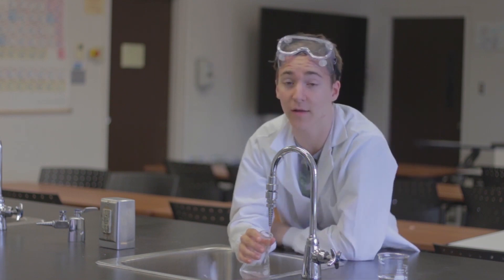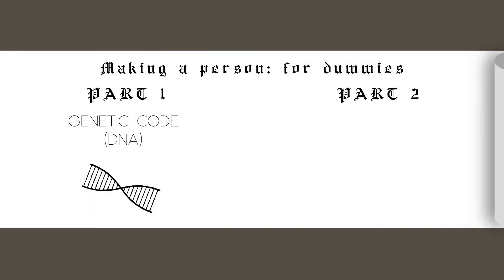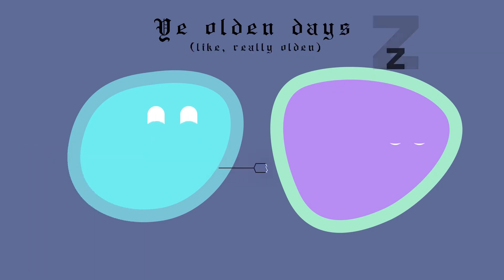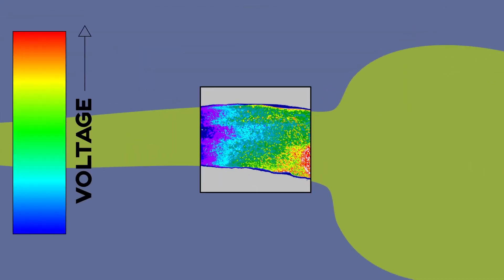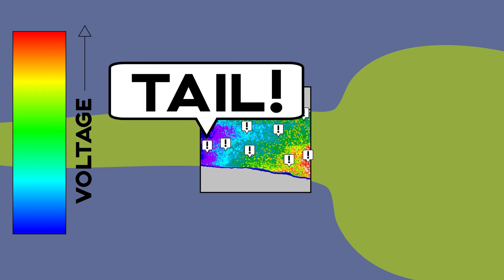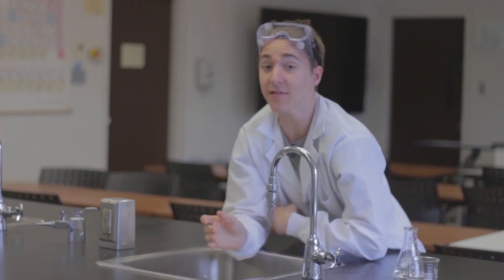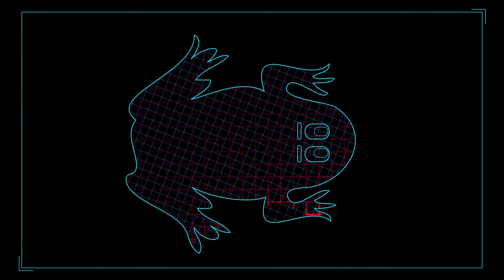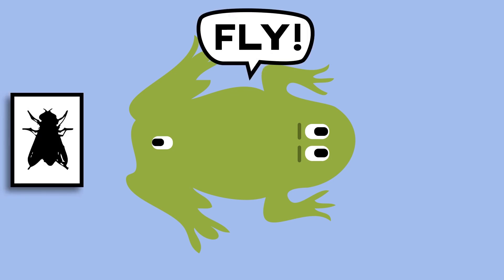Calvin Bradbury-Jost, Canada, Finalist: 2019 Breakthrough Junior Challenge